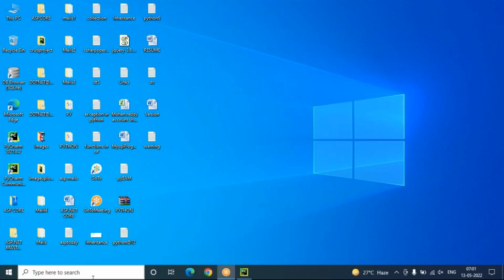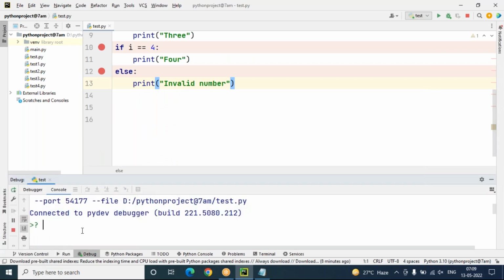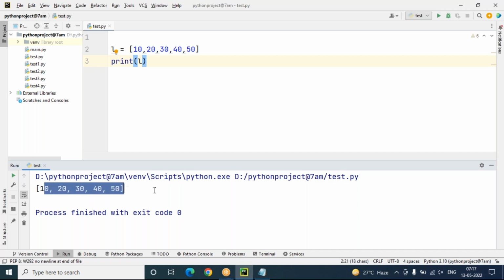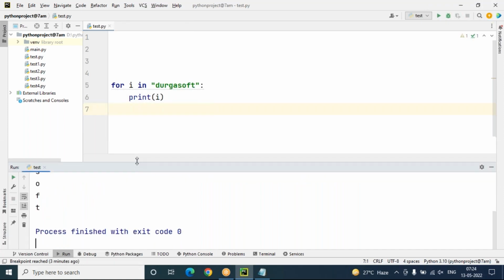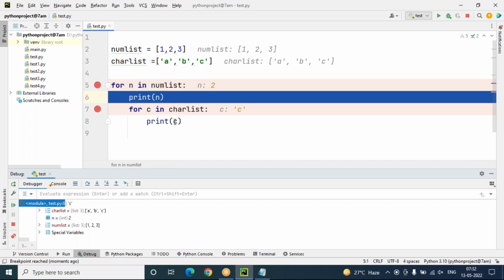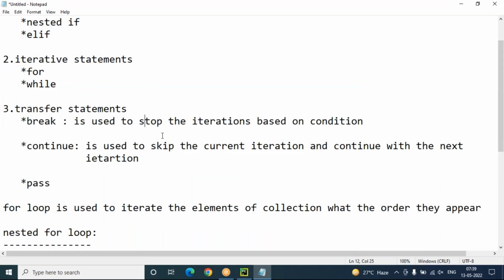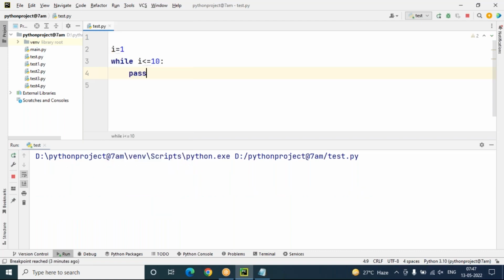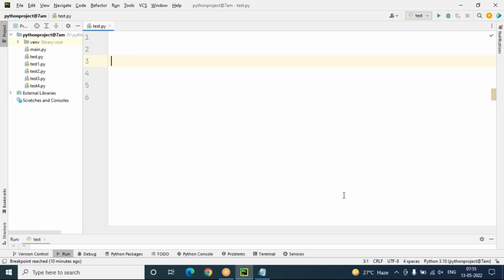Python | Class 9 | @itmediam |ITWORLD